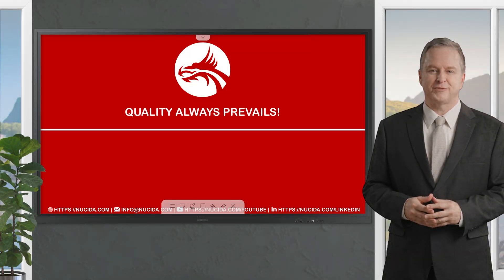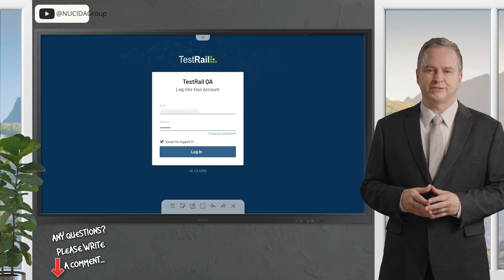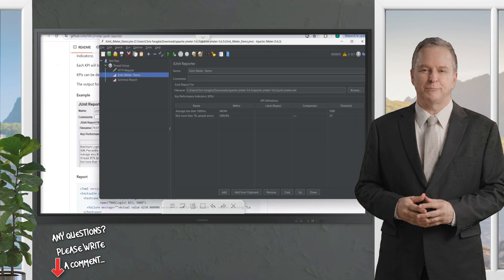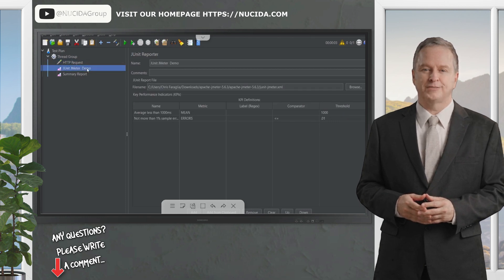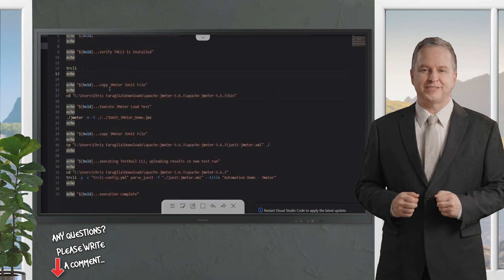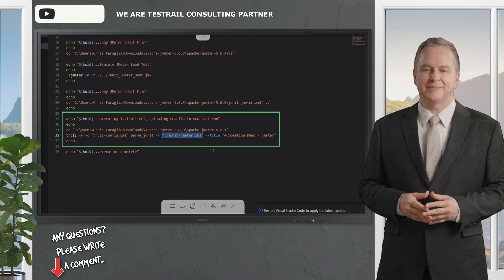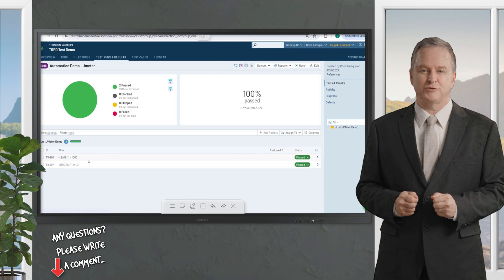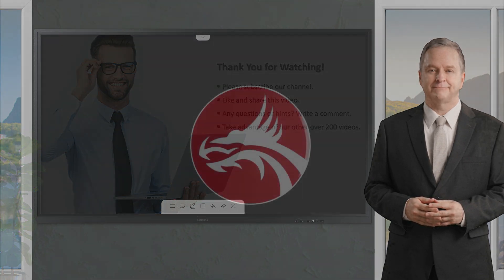📊 How to Integrate JMeter with TestRail | NUCIDA Group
In this demo, you'll discover how to bring all your performance testing 🏎️ together with your manual 📝 and other automated testing 🧪 in one place using JMeter and TestRail!

Learn how to seamlessly integrate JMeter with TestRail in this comprehensive guide. Discover step-by-step instructions to link your performance testing results from JMeter directly into TestRail, enhancing your test management process. This integration helps you streamline reporting, improve collaboration, and ensure thorough test coverage. Perfect for QA engineers and testers looking to optimize their testing workflow.

🚀 Before diving into the TestRail CLI integration, we'll walk through configuring the JMeter plugin in the JMX file to ensure we have the JUnit Reporter plugin ready. This powerful plugin enables seamless integration with TestRail by generating a defined JUnit XML file 📂.

You'll also learn how to set KPIs or performance thresholds 📈 that can be used as pass/fail criteria within TestRail test cases. This can be done inside a test execution run for any specific thresholds you want to define in your system under test.

🔧 Once you've downloaded the plugin, you can easily install and configure it using the Plugins Manager in the JMeter JMX Developer environment. I've already enabled my JUnit Reporter and added it to my thread group. You can do this too by simply right-clicking the thread group, selecting a listener, and adding a new JUnit Reporter 🎯.

Ready to get started? Let's integrate and streamline your testing process! 🎥✨

©️ by TestRail & NUCIDA Group

👉artificial intelligence
👉software quality
👉digital transformation

👉Business Owners
👉C-Level Managers
👉IT Managers
👉Project Managers